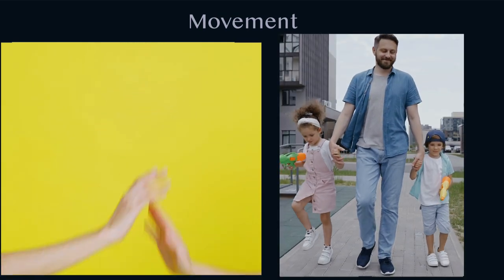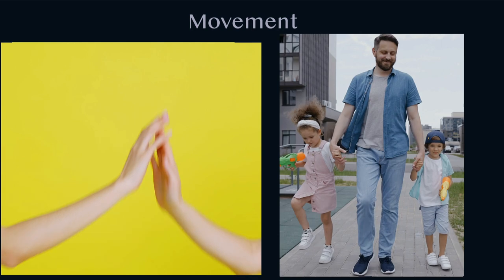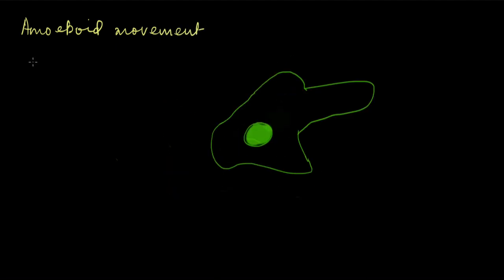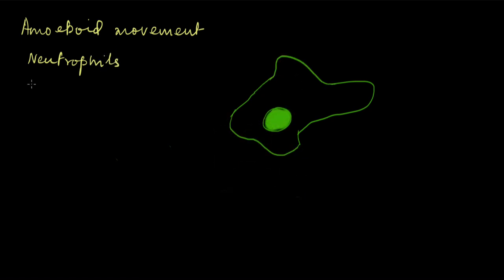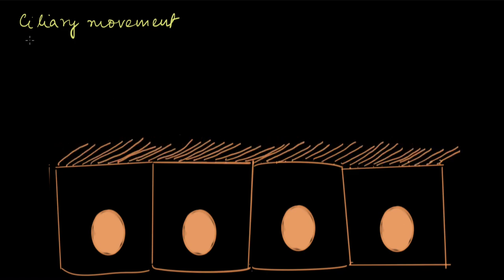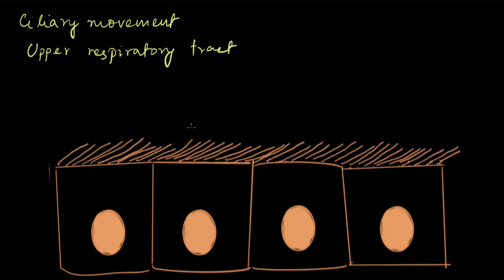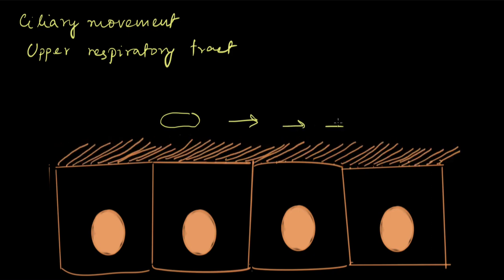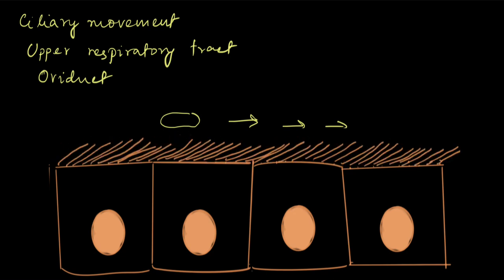Types of movement | Locomotion and movement | Biology | Khan Academy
This video describes amoeboid, ciliary, flagellar, and muscular types of movement.

00:00 Introduction
00:18 Amoeboid movement
01:01 Ciliary movement
02:16 Flagellar movement
02:50 Muscular movement
03:27 Summary

Master the concept of “Movement and muscles” through practice exercises and videos